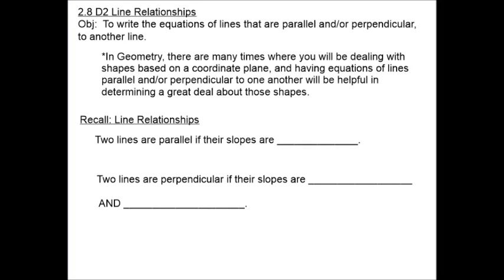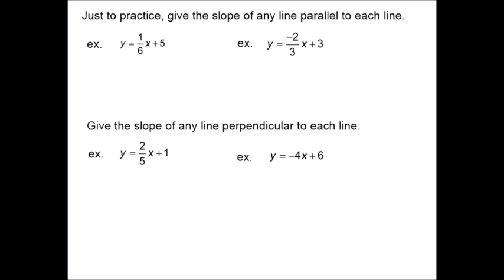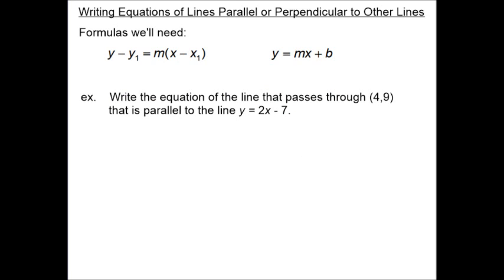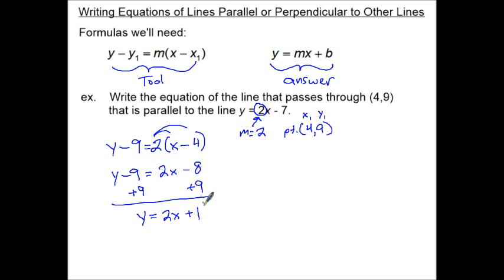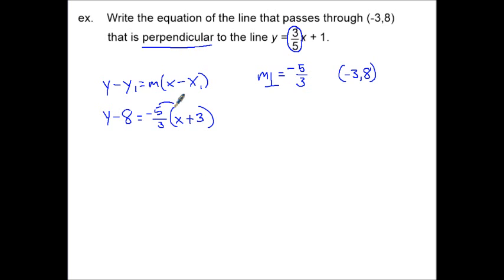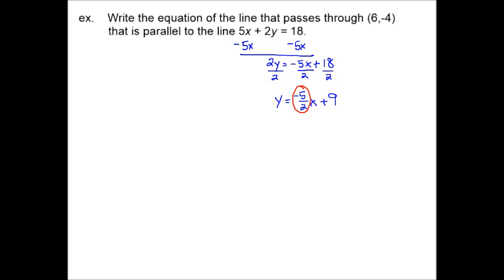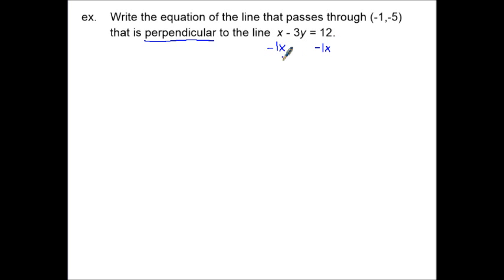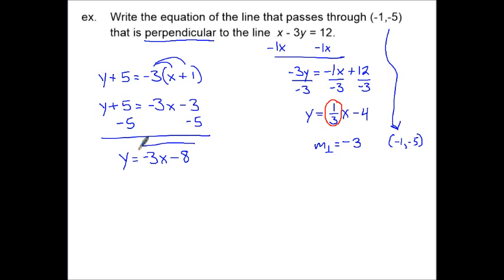Alg UC 2 8D2 lesson full